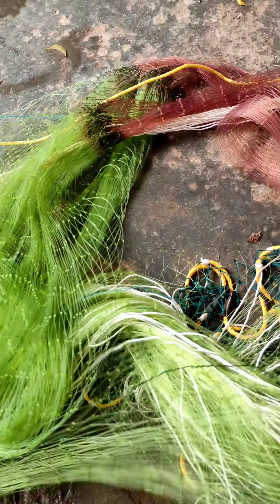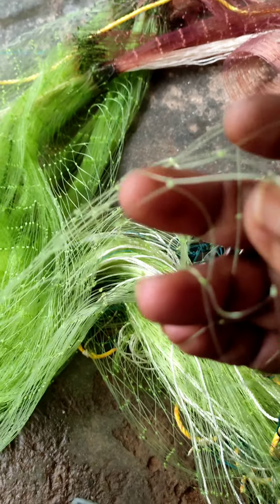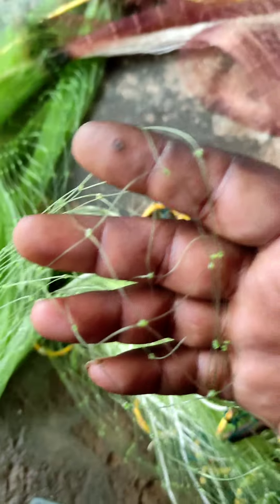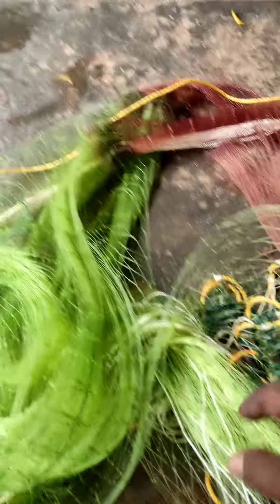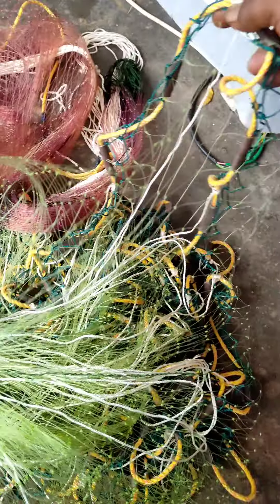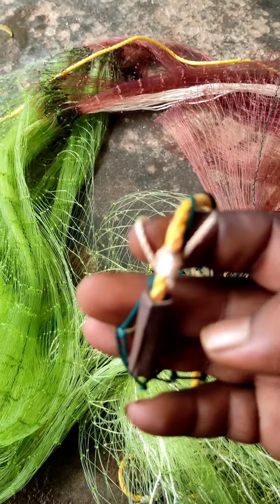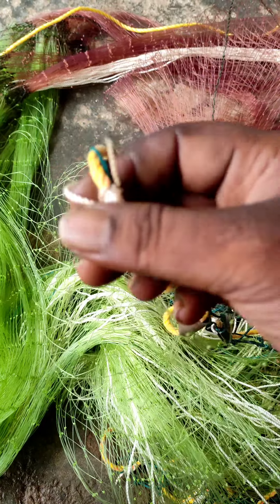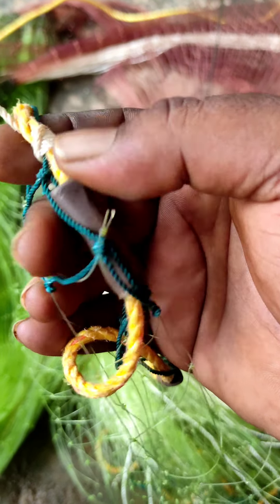visuru vala throw net cast net 7 th part